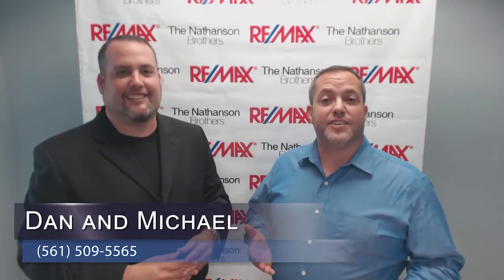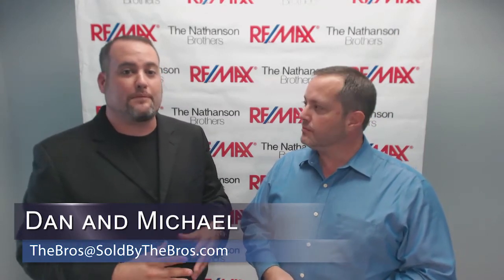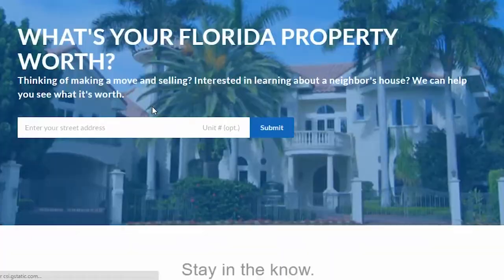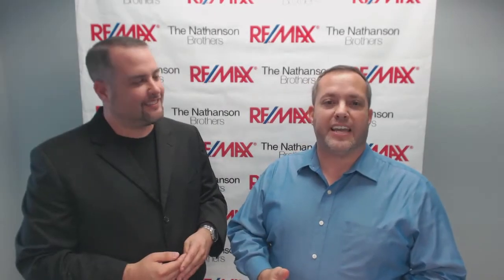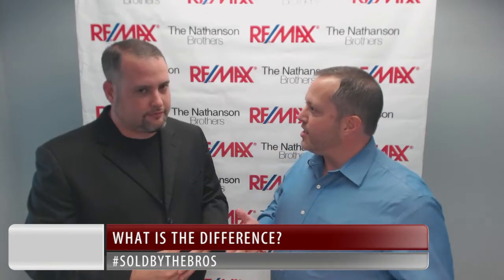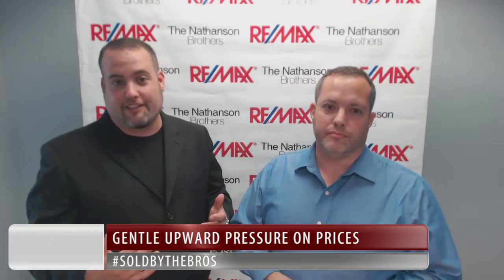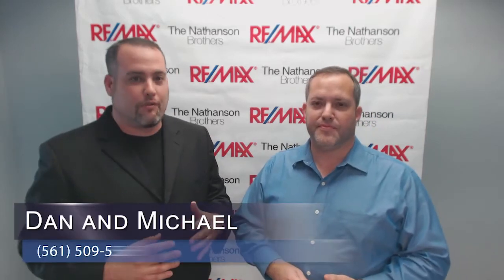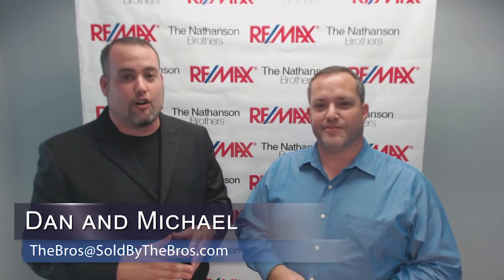South Florida Market Update - Best Realtors in Boca Raton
Officially Listed by The Nathanson Brothers Real Estate Team with RE/MAX Services – Call or Text Us Directly for Information or to schedule a private showing at or email us at - - For even MORE Info go

In this video, Dan and Michael Nathanson with The Nathanson Brothers Team at RE/MAX Services are back in action with a quick update on the state of the South Florida real estate market. Both Palm Beach and Broward Counties are in what we’d call seller’s markets. This simply means there are currently more people looking to buy a home than there are looking to sell. But the good news doesn’t just pertain to sellers. To get the gist of what’s happening and what you should be doing about it, watch this short video.

Dan and Michael Nathanson - The Nathanson Brothers Team with RE/MAX Services